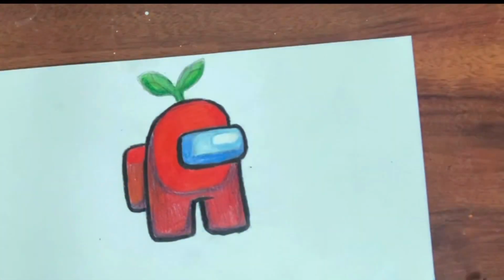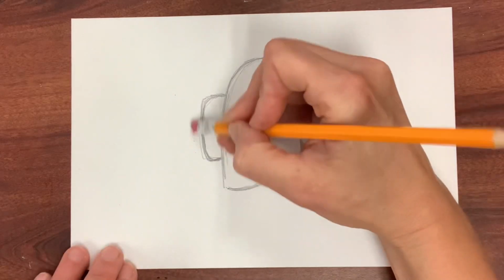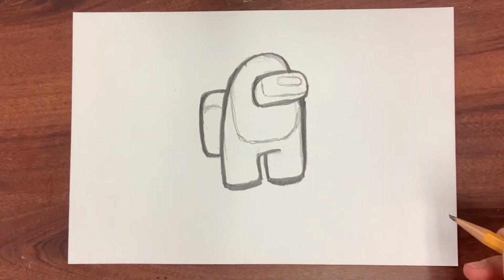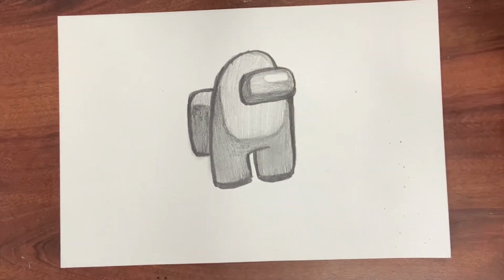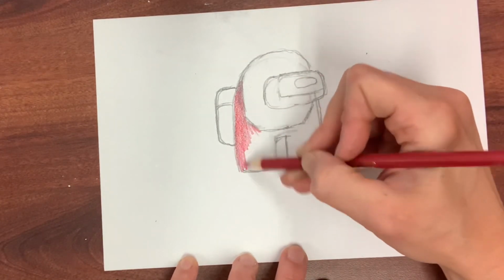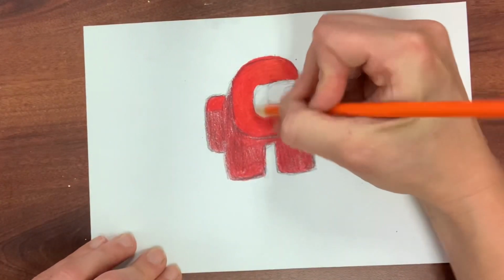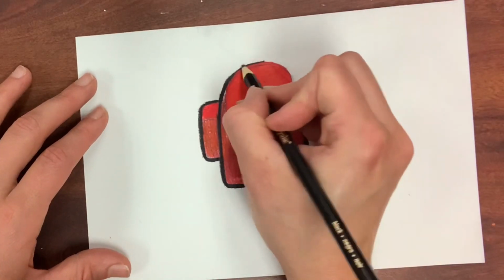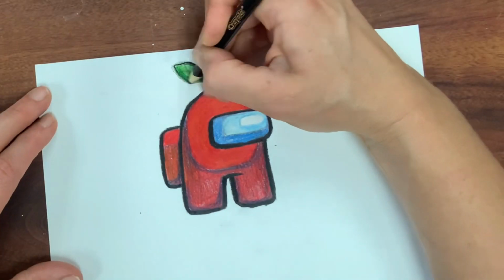How to Draw AMONG US Characters Step by Step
I have never played this game, but my students are obsessed with it!
This Among Us drawing tutorial will show you how to draw Among Us Characters Step by Step.   I will teach you how to shade your character or add colored pencil blending to bring it to life!

Make art with me!

That Art Teacher
HI! My name is Sierra Machado and I am a public school art teacher in Oklahoma.  I spent the first six years of my career teaching at a visual art magnet program at a high school in South Carolina.  I currently teach at an intermediate school and love seeing the creativity of this awkward age group.